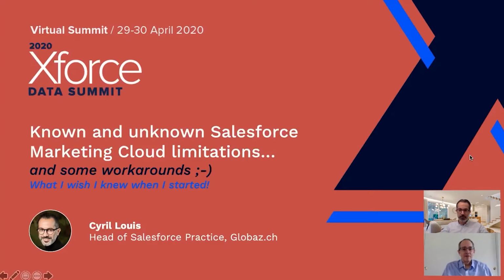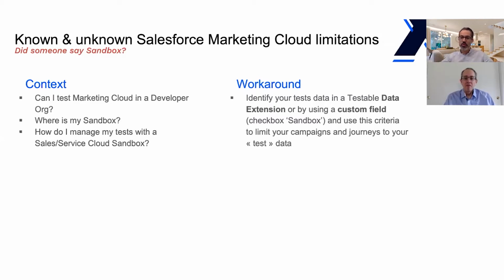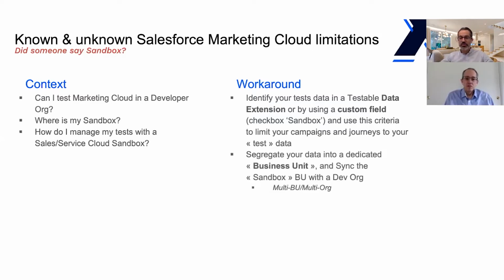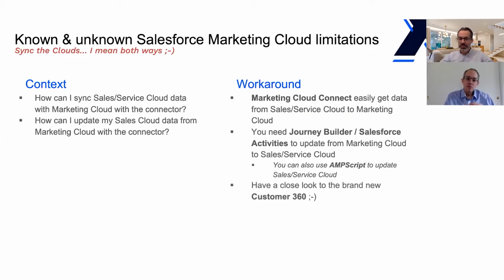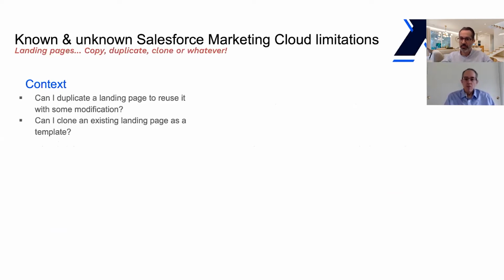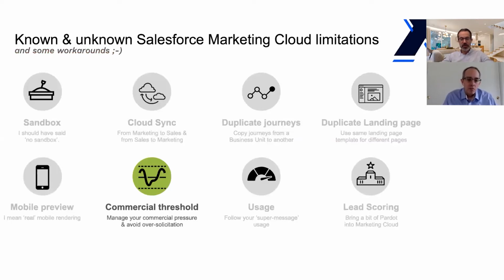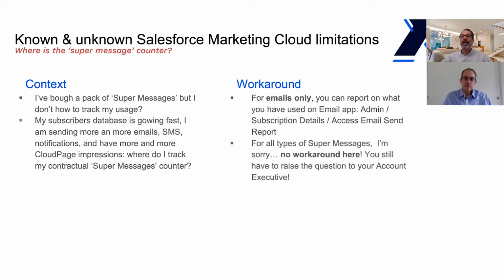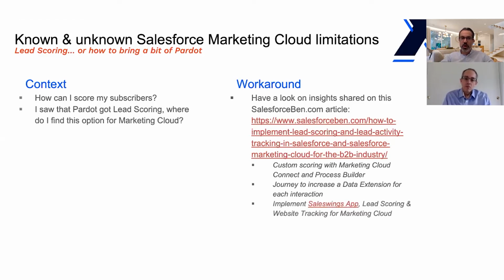Cyril Louis - Marketing Cloud Limitations (and ways around them)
Marketing Cloud Limitations (and ways around them)
A talk by Cyril Louis
Head of Salesforce Practice, Globaz SA

As a Marketing Cloud newbie, you may want to be aware of Salesforce Marketing Cloud limitations! And as a veteran, you may have already faced some limitations…

So what if the Community could support you and share tips and tricks to anticipate limitations?

Join me in this session to learn from what I have faced during my Salesforce Marketing Cloud journey around topics such as testing, data sync, lead scoring, customer journeys and more... and when possible to learn some workarounds ;-)

00:00 Introduction
05:43 Synchronize with your Sales Cloud Sandbox using Marketing Cloud’s connector
07:00 Segregate your data
08:00 Learn how to use ideas.salesforce.com for ideas
08:53 Find out how to synchronize your Sales Cloud data to Marketing Cloud
12:25 Get the Deployment Manager for Marketing Cloud on the AppExchange to deploy different customer journeys between business units
13:17 Learn which tools to use to duplicate landing pages
14:48 How to preview emails on different devices using Litmus
18:03 Learn how Super Messages work on Marketing Cloud
22:12 Listen to how to use SaleSwings App for lead scoring